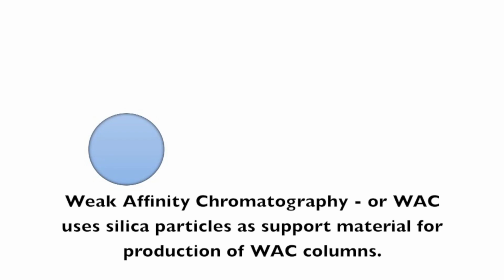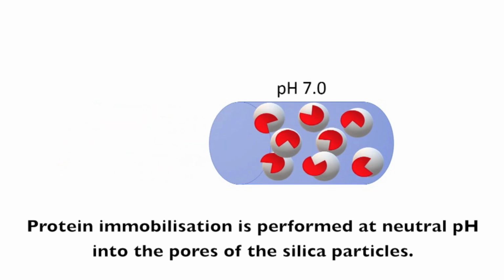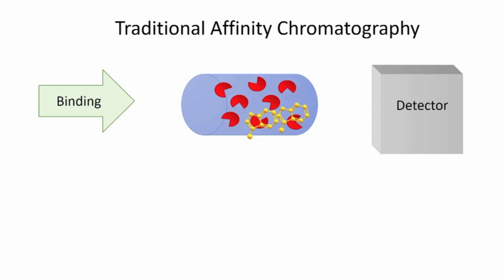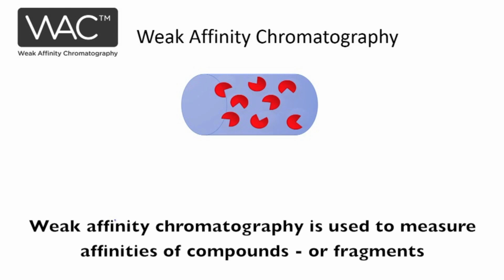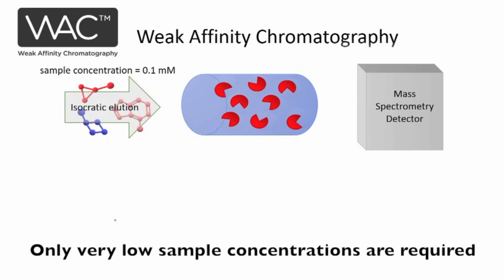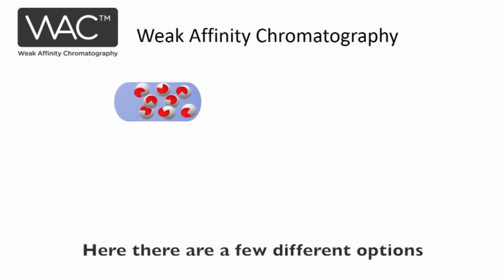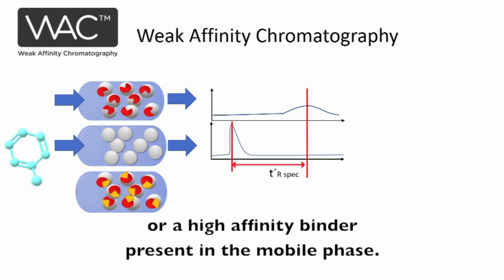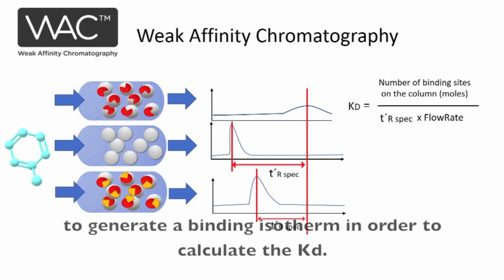Introduction to WAC™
A brief introduction to Weak Affinity Chromatography (WAC™)
- Production of WAC™ column
- The difference between WAC™ and standard Affinity Chromatography
- The use of reference columns